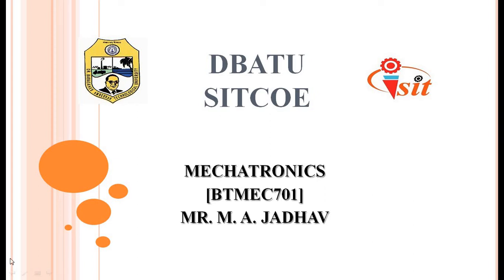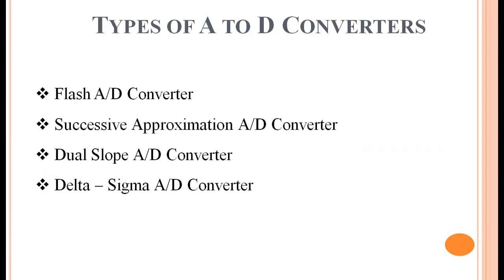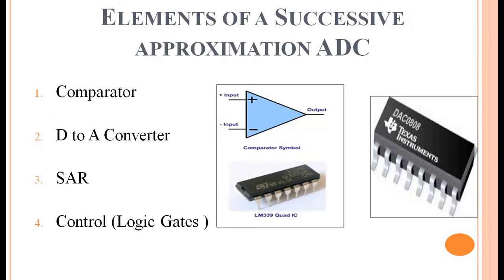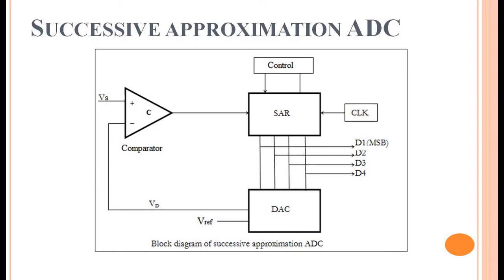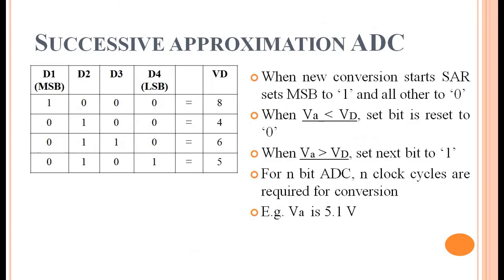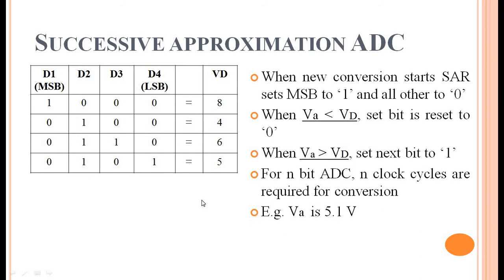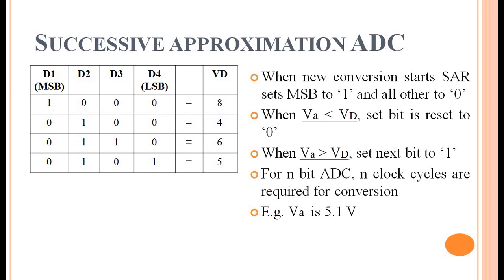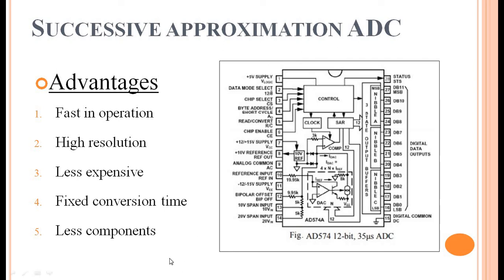Successive Approximation ADC